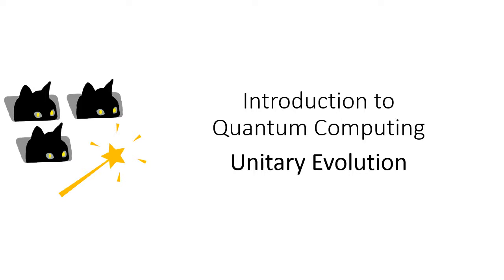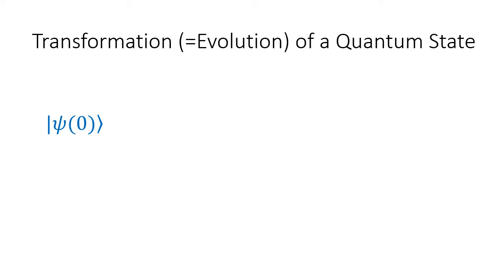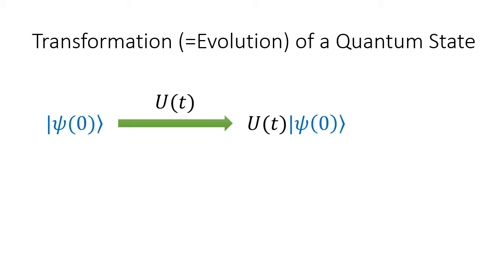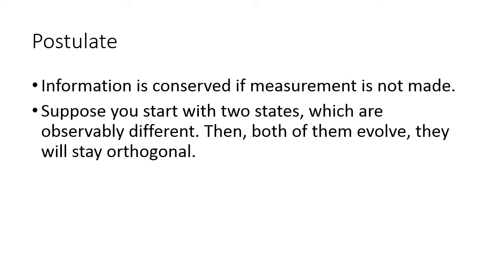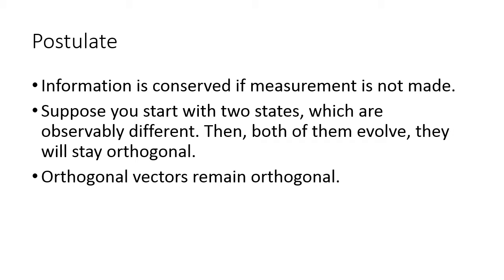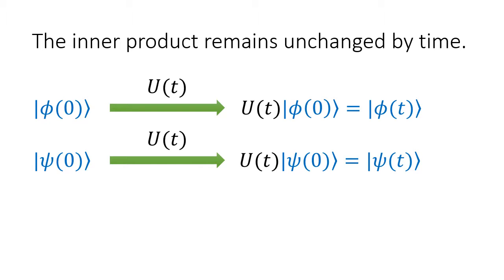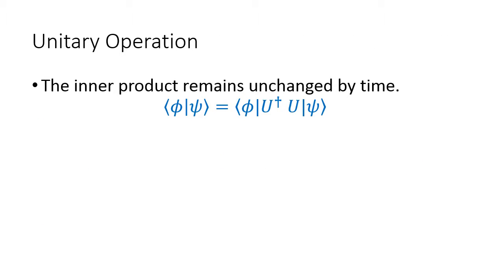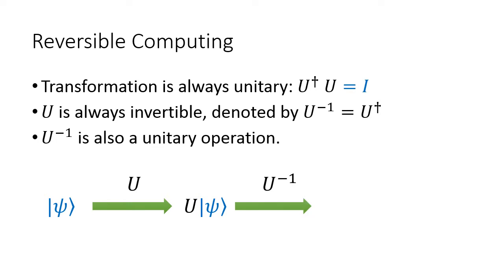Introduction to Quantum Computing: M1 L5 Unitary Evolution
L3 and L4 are about complex vector space and inner product. They are currently covered by the wonderful lecture taught by Prof. Susskind.